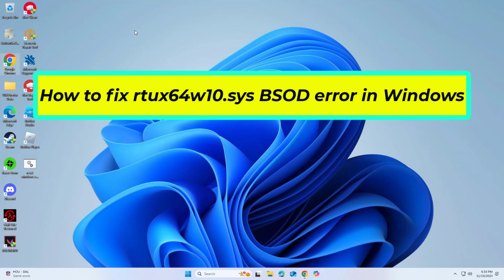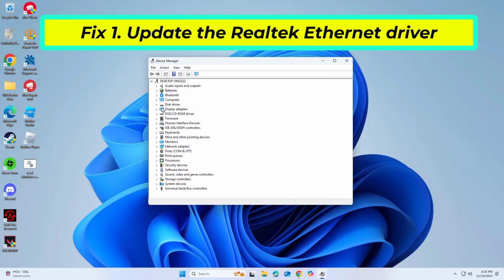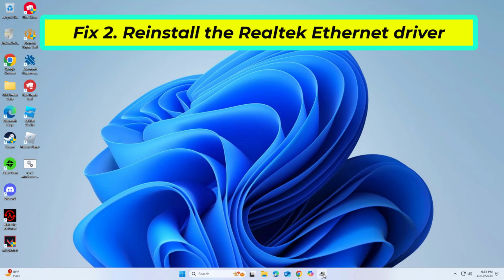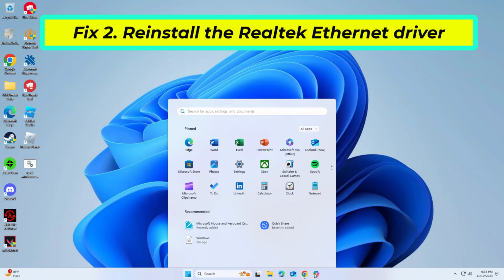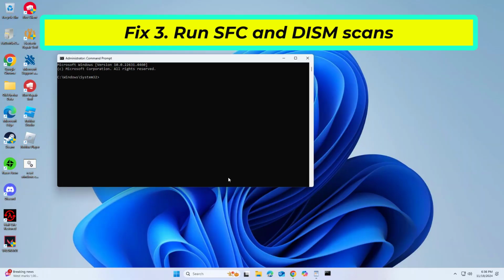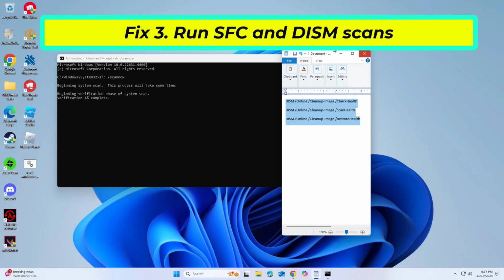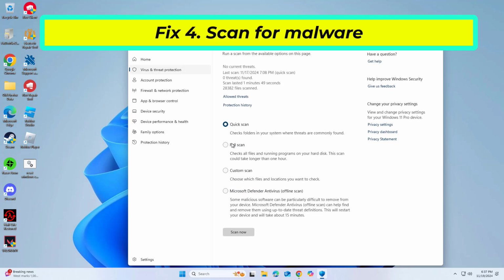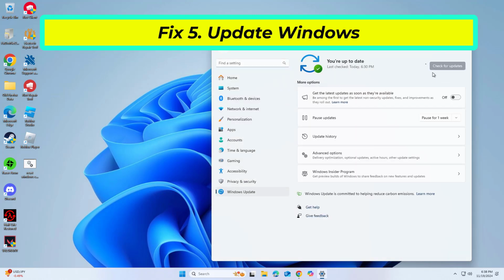(FIXED) rtux64w10.sys BSOD error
fix rtux64w10.sys BSOD error

CMD :
sfc /scannow